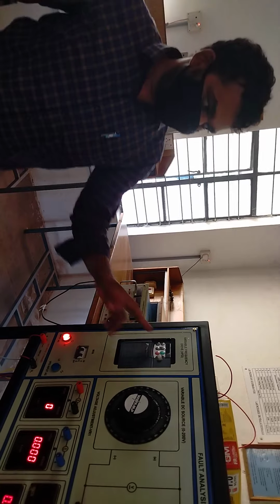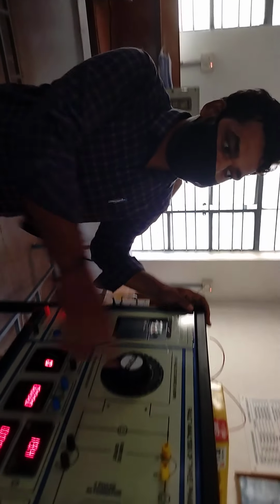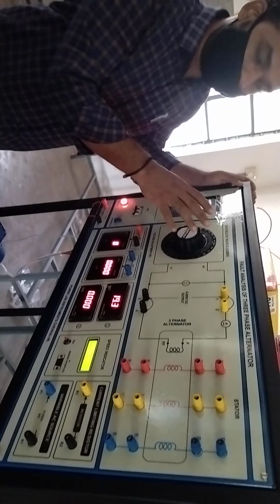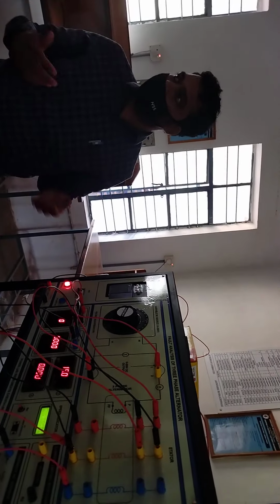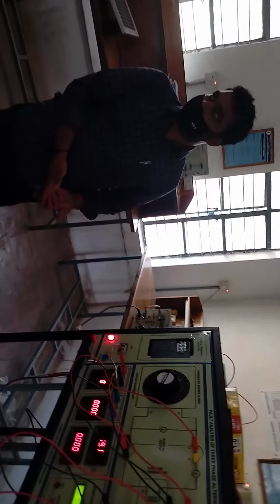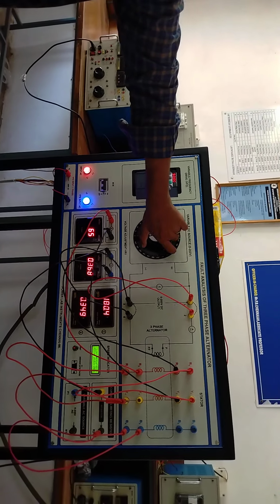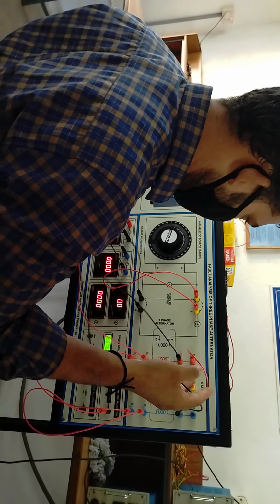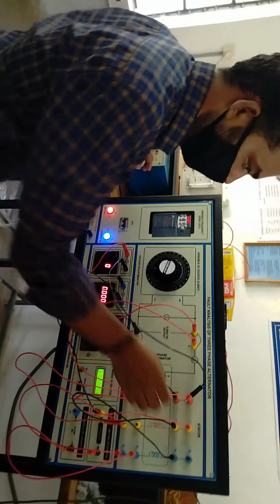FAULT ANALYSIS KIT DEMO